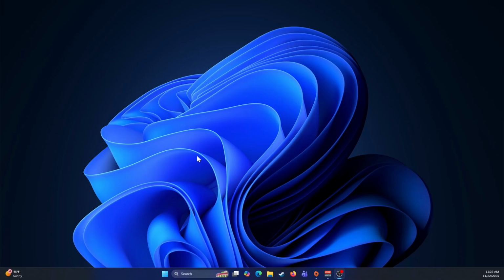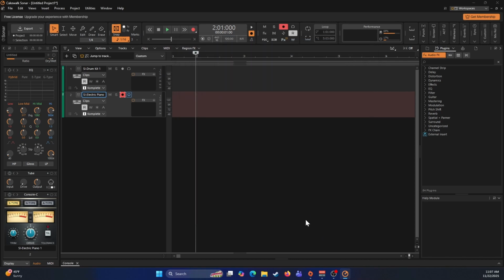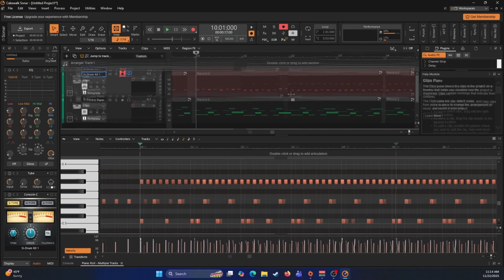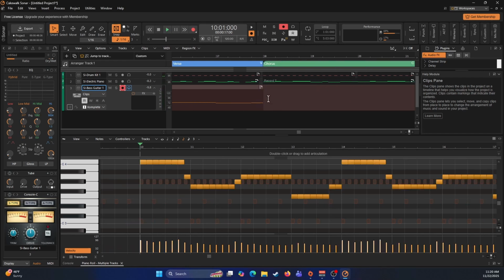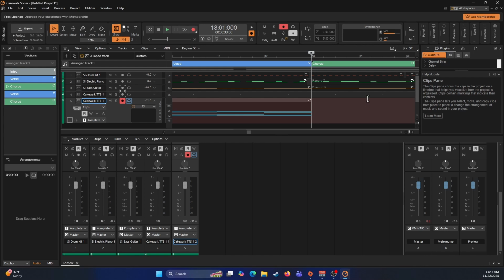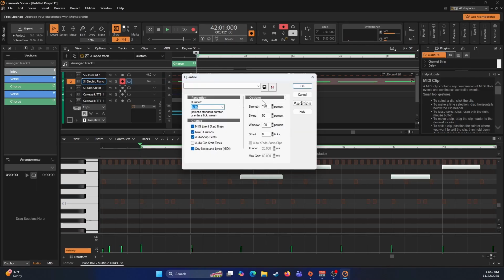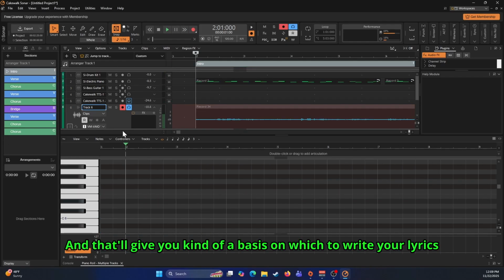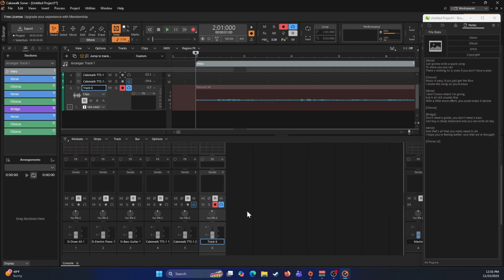How I Write a Song in Less than Three Hours, Without Using AI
This is my first YouTube video. In this video, you can follow along as I write the song "Music is Easy", a quick-and-dirty little song, to demonstrate how the process works.

This is my full songwriting process. I follow something very similar to this process for pretty much every song I write, no matter how complex.

I may make an abridged version of this video, in the future, if audiences would prefer. I'm still trying to figure out my target audience, and what kind of content I want to create.

Looks like the chapters didn't translate up to YouTube. I don't think I can get it to work. Sorry, everyone!